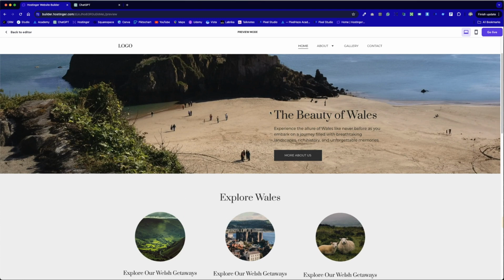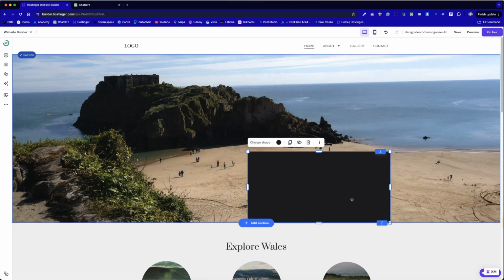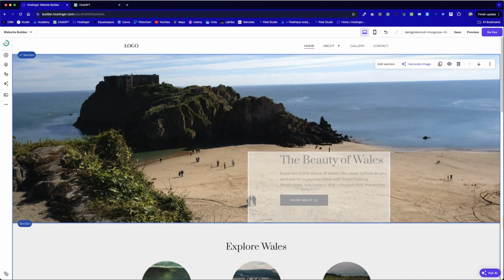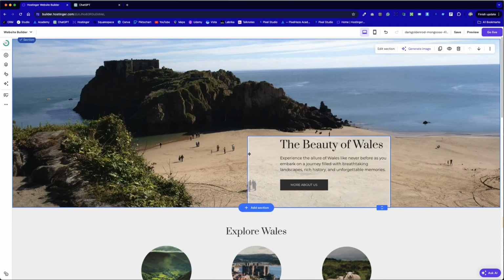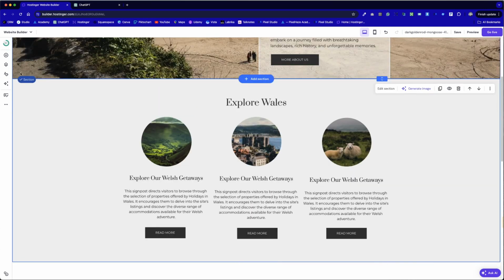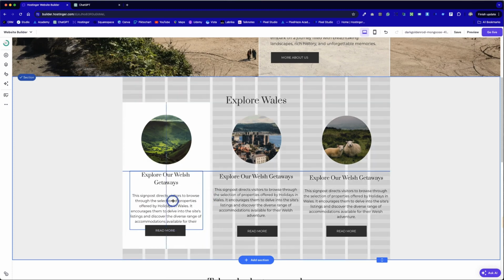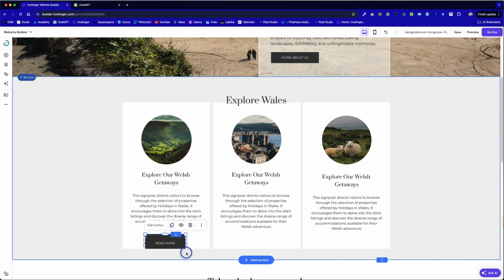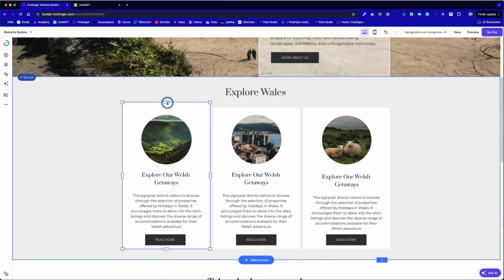Design Advanced Card Effects in Hostinger Website Builder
IMPORTANT: This independent channel is dedicated to bringing you the best Hostinger Website Builder tutorials and is not directly associated with Hostinger.

Creating Advanced Card Effects in a Website Builder

Elwyn Davies, founder of Pixelhaze Academy, demonstrates how to create advanced card effects with shapes and semi-transparent overlays in a website builder. The tutorial covers editing a hero section by introducing shapes to achieve a card style effect, manipulating transparency and borders, and adjusting text and layout for an aesthetically pleasing design. The process includes refining spacing and alignment for consistency. Elwyn hints at future content focusing on mobile view adjustments and offers Hostinger discounts and personal web design sessions.
00:00 Creating Card Style Effects with Shapes
00:25 Navigating the Editor and Adding Elements
00:55 Adjusting Shapes and Text for Visual Impact
02:25 Designing with Spacing and Alignment
06:21 Finalizing and Previewing the Design
06:32 Upcoming Mobile View Fixes and Resources